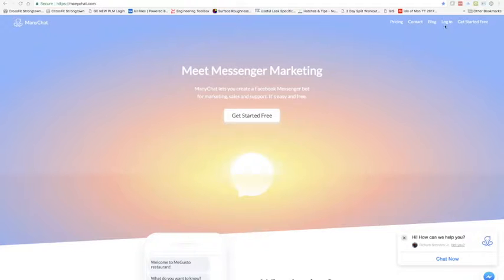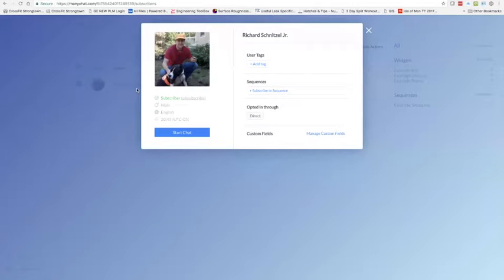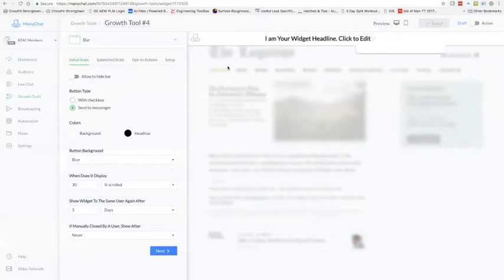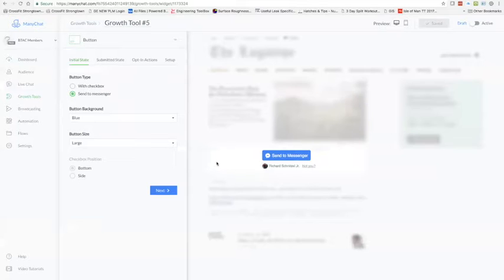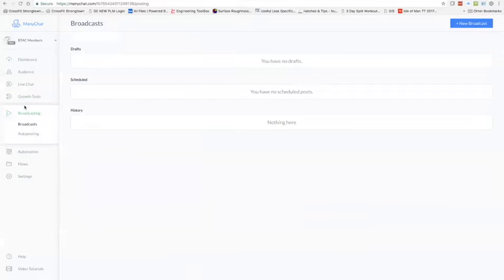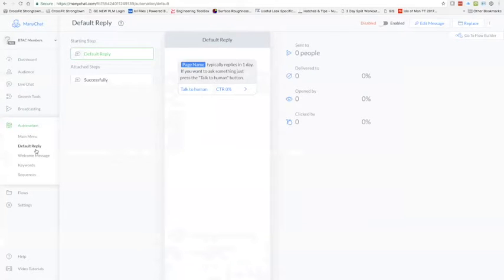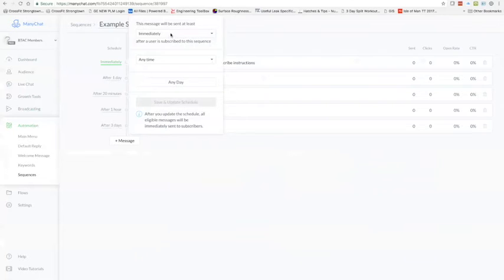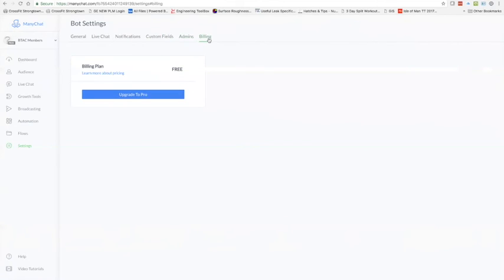ManyChat Tutorial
The basics of how to connect a FB page to ManyChat and get started creating a bot.